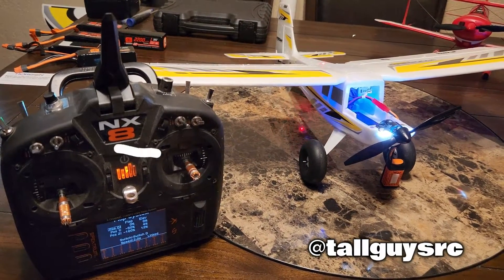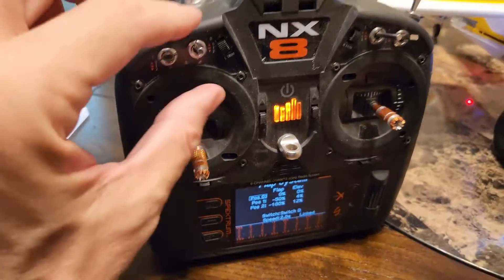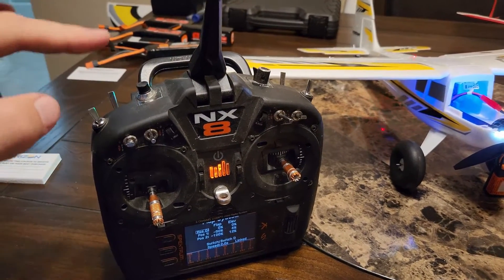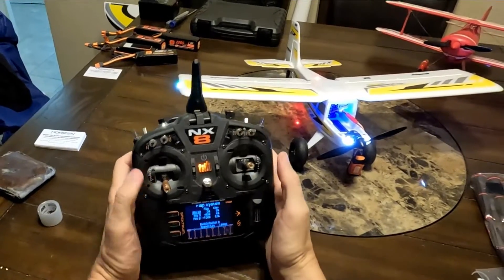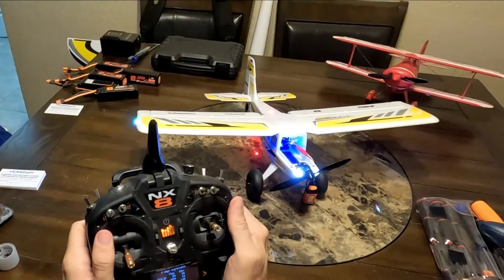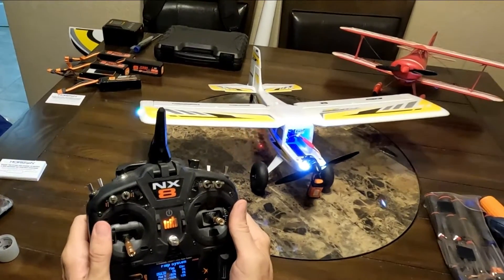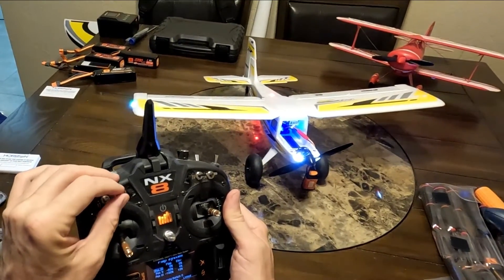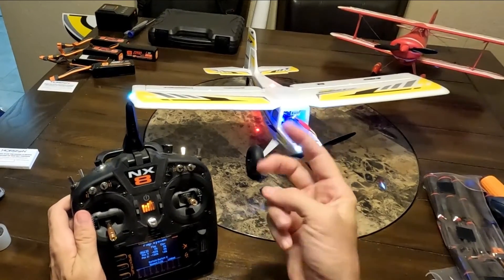How to set up Flaperons on the E-flite umx timber X